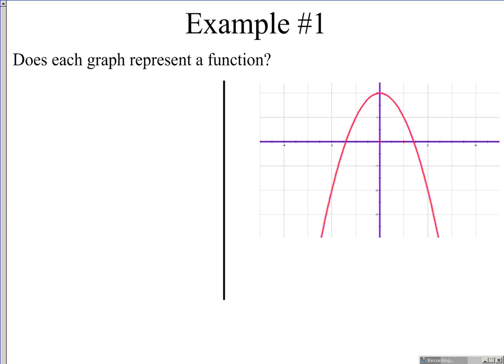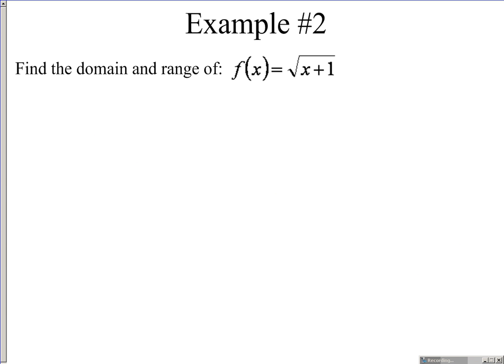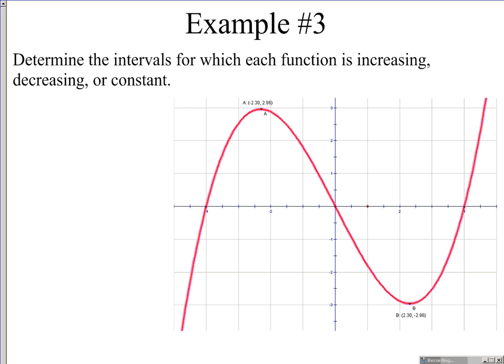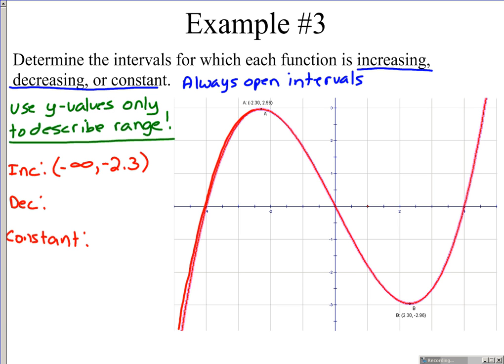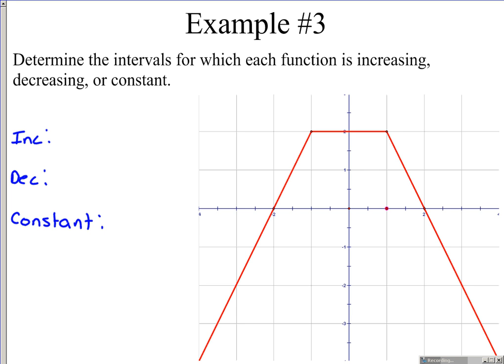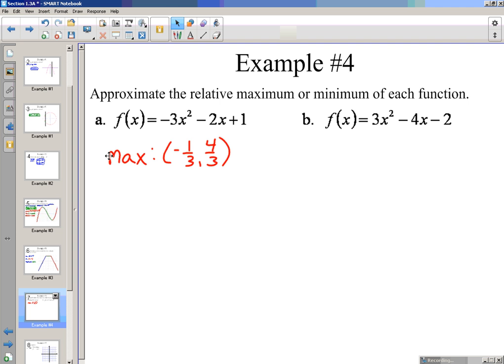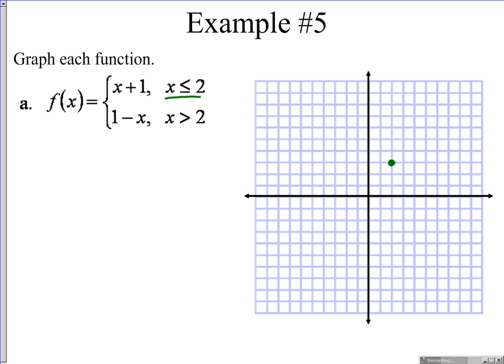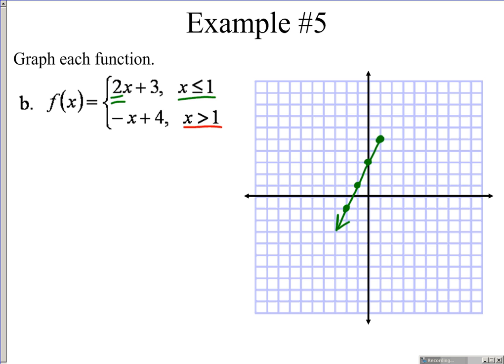•1.3A Graphs of Functions